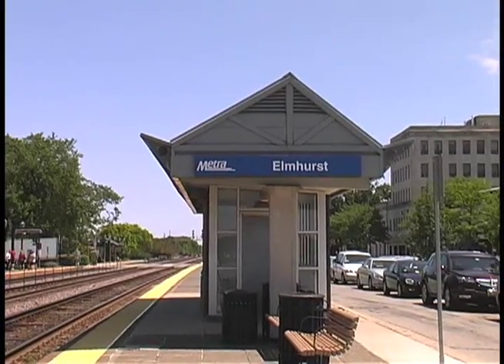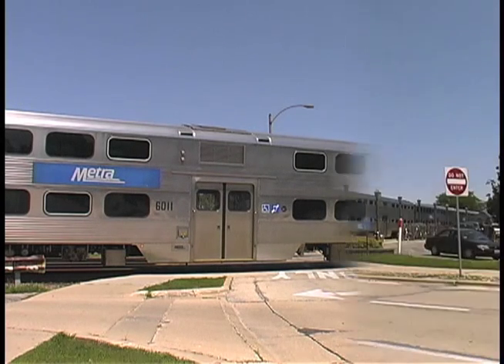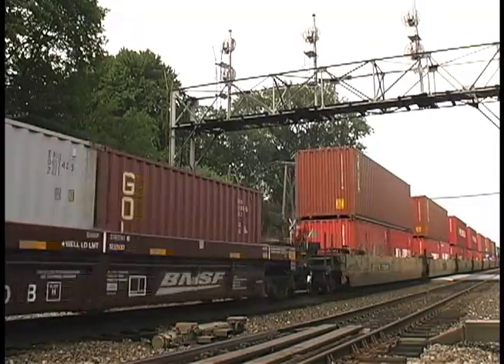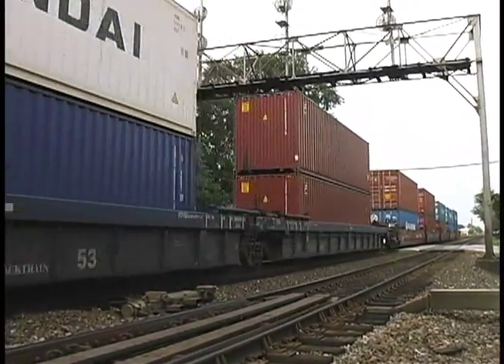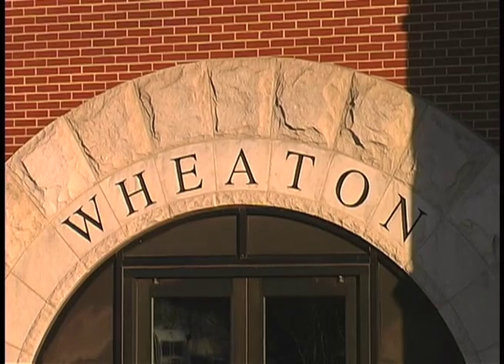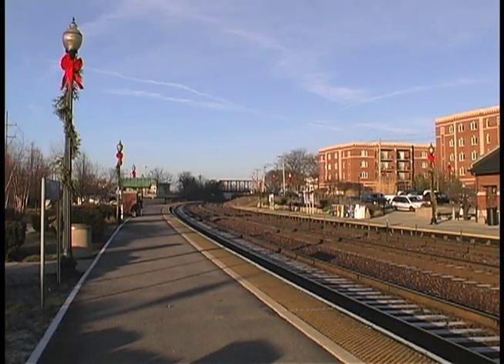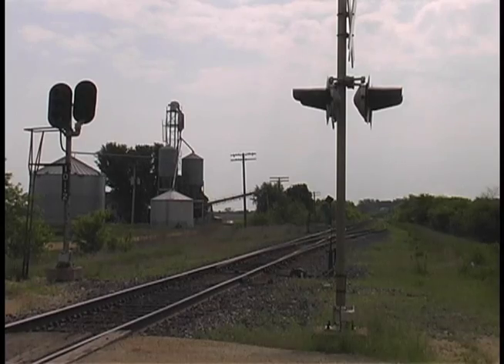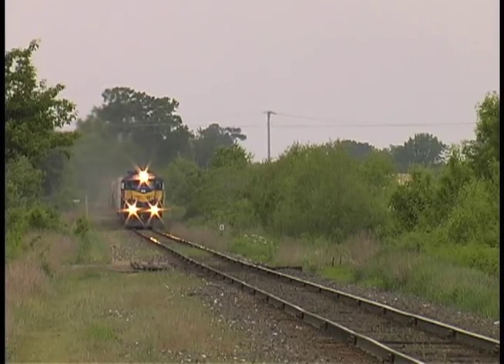Illinois Rails Volume-1 (A Tour of Northern Illinois)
Join Videographer Chris Wehman for an exciting look at rail operations in northern Illinois. Photographed in the mid-2000's

This program features railroad action at a variety of locations in northern Illinois, including: The BNSF "Racetrack" in Chicago 's western suburbs, the Union Pacific, former Chicago and Northwestern line between the Chicago suburbs and the Mississippi River, as well as a quick look at the Iowa Chicago and Eastern before being purchased by the Canadian Pacific.

You'll see multiple freight railroads, as well as Metra and Amtrak operations in the Prairie State. If you like fast paced railroad action in all types of weather, and at all times of the day and night, Illinois Rails Volume One will be a great addition to your video collection.

Coverage includes:
Elmhurst, Aurora Sub, Downers Grove, Rochelle, Nelson, Galt, Dekalb, Geneva, Winfield, Wheaton, Lee.

Dolby Digital 5.1 Surround Sound